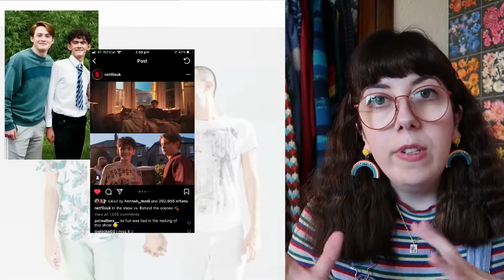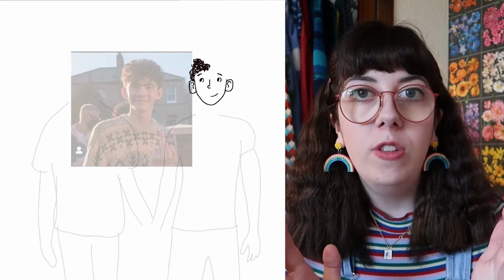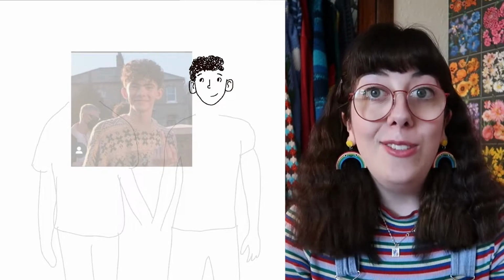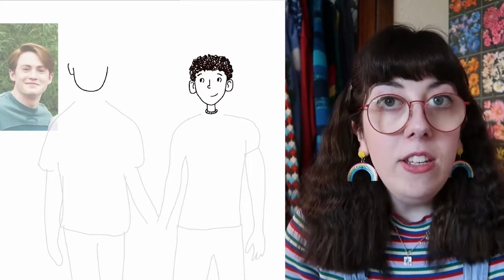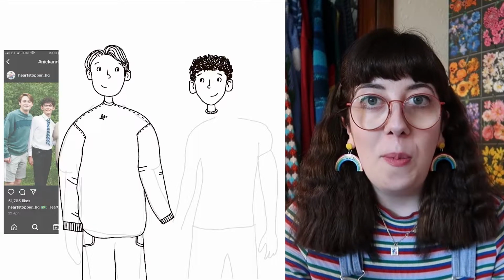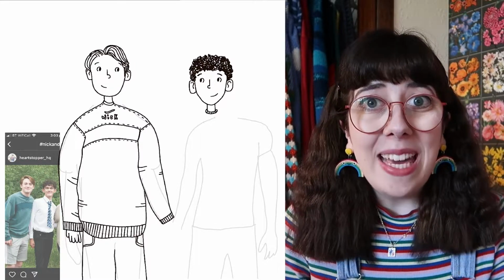Heartstopper Draw With Me! 🍂🎨🍃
Hello lovely people! 🌈 Still not over Heartstopper? Can't stop thinking about Nick and Charlie? Same here 😅

Grab a blanket and let's get cosy! Join me as I do a Heartstopper-themed doodle, talk about Alice Oseman, Netflix, queer romance, teen friendship - and how it fits into lgbtq+ media and representation! 🏳️‍🌈🏳️‍⚧️

Alongside what I loved, we get into all the feels, the things I hope for season 2, and my general thoughts atm. I even visit a particularly iconic Heartstopper (kiss-scene) filming location... 🎳

✨ Handy links: ✨